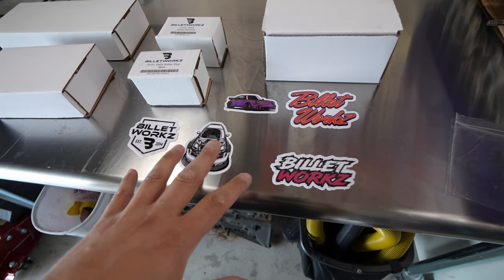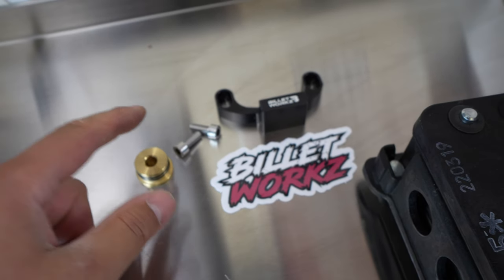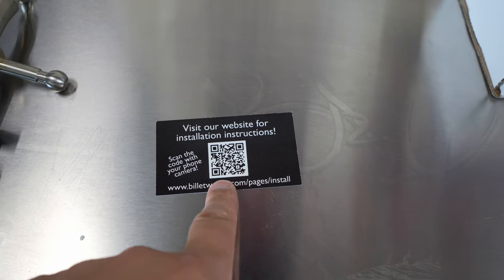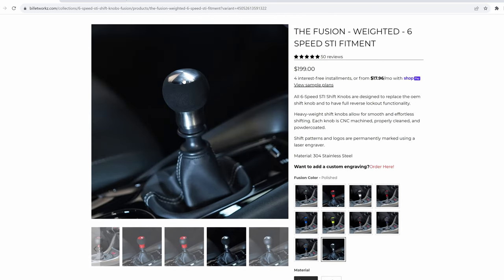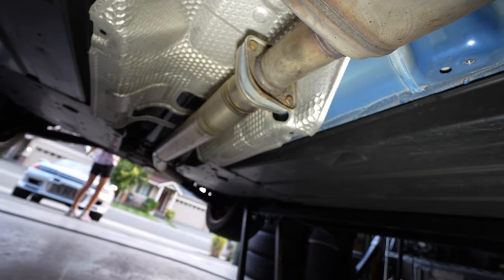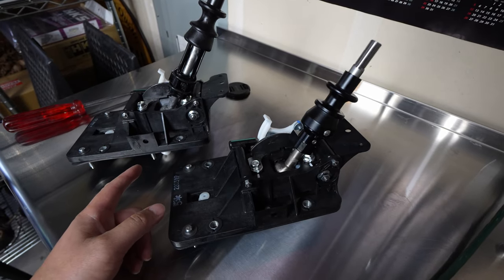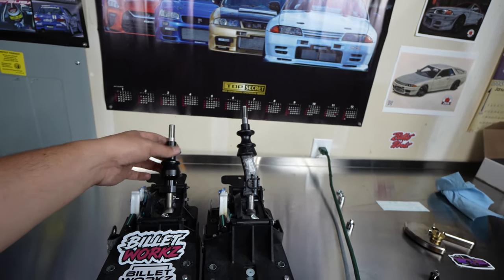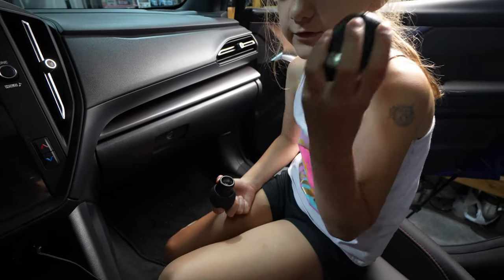VB WRX short shifter Billetworkz vs STI how to install shift knob and review 2022 2023 2024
Replaced STI short shifter with BIlletworkz short shifter kit. Wow what a difference, quality and driving experience is next level over the plastic feeling STI and OEM Subaru factory shifters in the VB WRX. Shift throw is so short, notchy and precise and makes the WRX feel like a sports car.
This is a must have upgrade for the 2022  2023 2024 WRX in my opinion.

QuickJacks 5000 lift system
Snap Ring Pliers
Allen wrench set
HEX Bit Socket Set
Mertic Swivel Head Socket set
Socket to wrench short adapter
Vice grip set
Sparco Sweatshirt

Editing computer Apple 2023 MacBook Pro Laptop M2
Main Lens Sony 10-18
Low light wide angle lens Sony 11mm F1.8
Full frame lens Sony 28-70mm
GoPro Hero 11 BLK